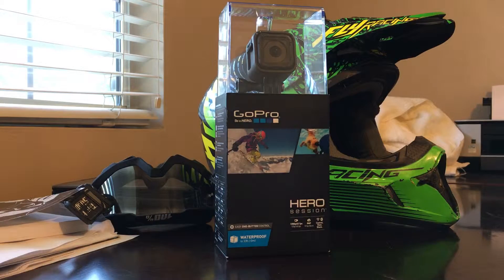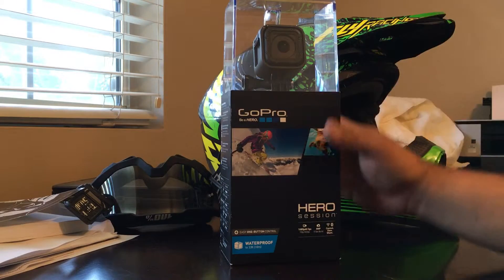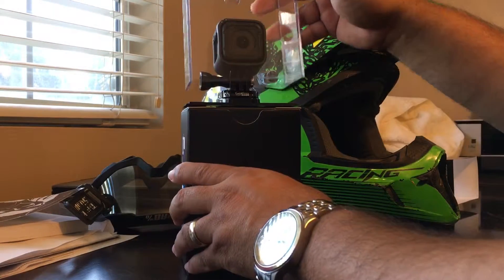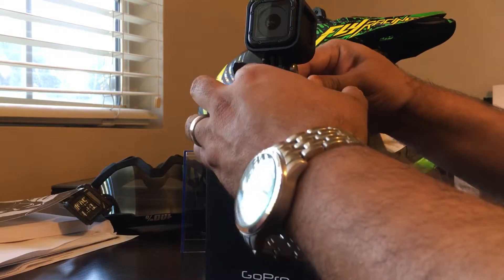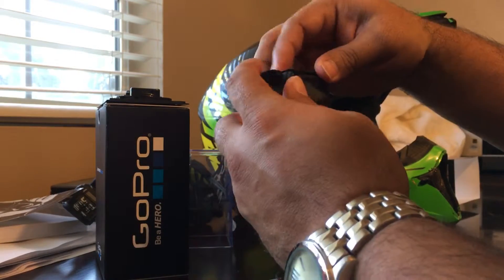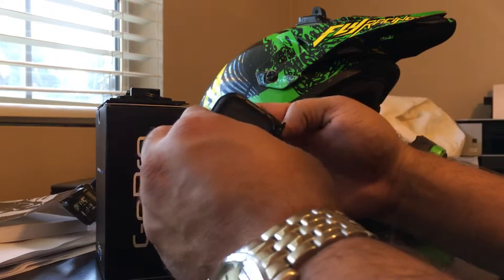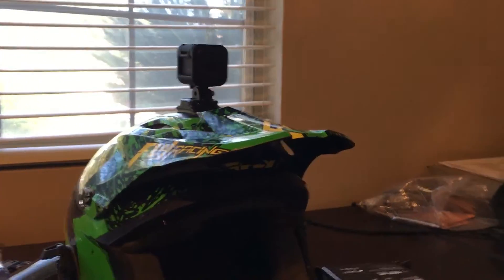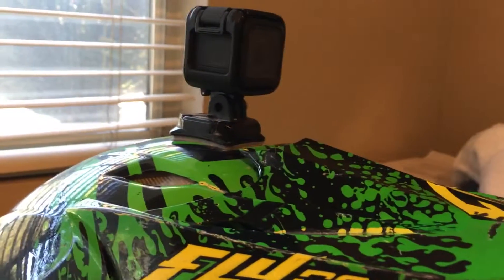Unboxing GoPro Hero Sessions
Unboxing GoPro hero sessions. My old GoPro hero 3 took a dump on me. Test ride coming soon